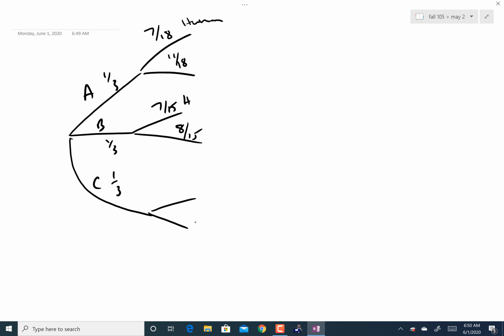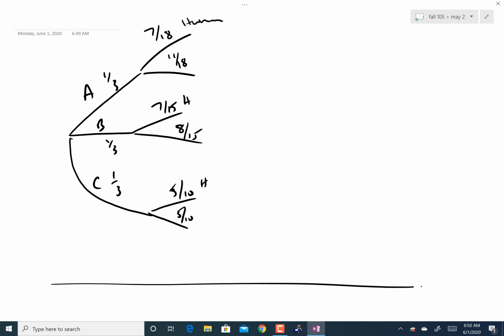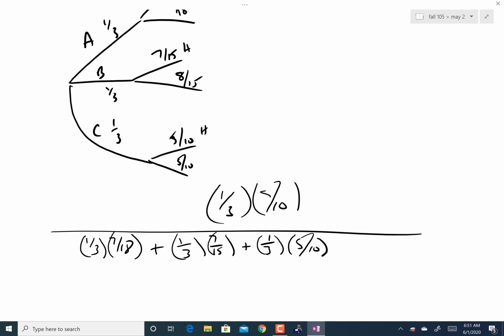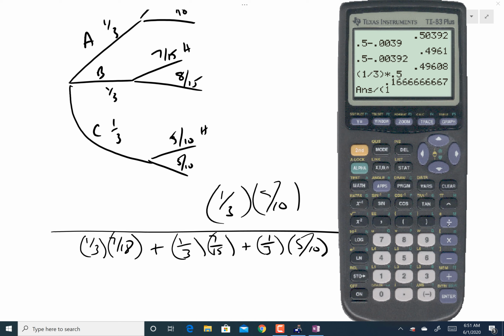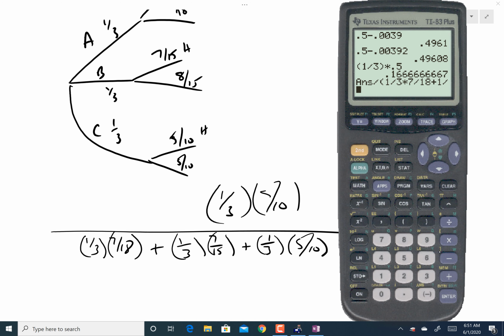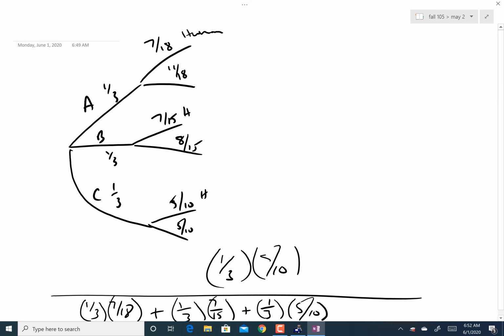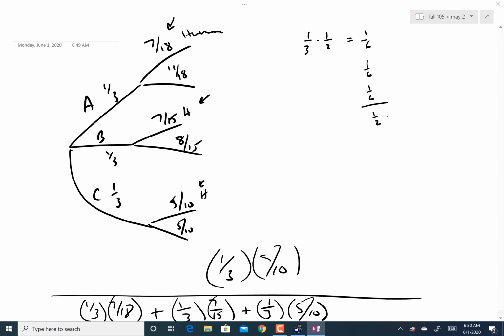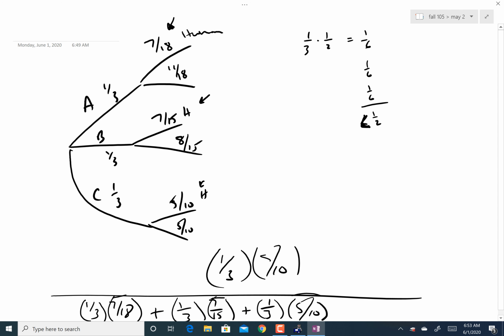problem 2 100